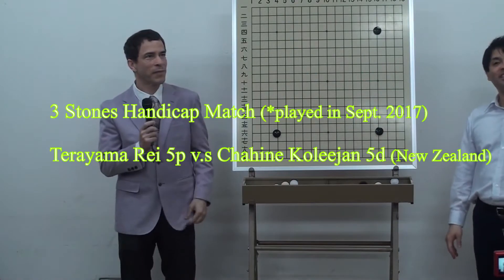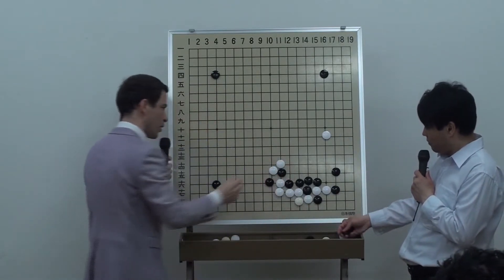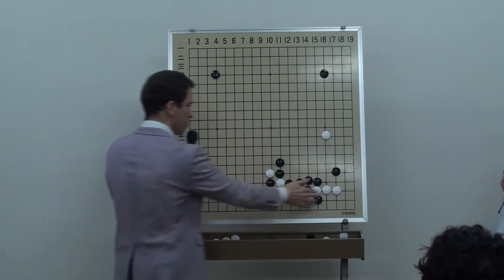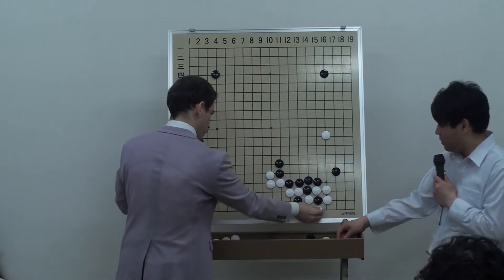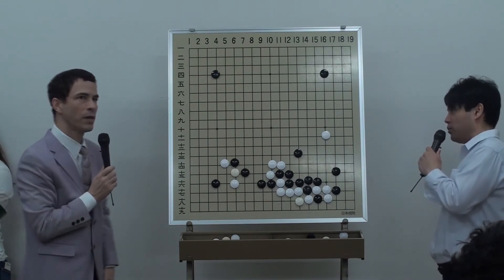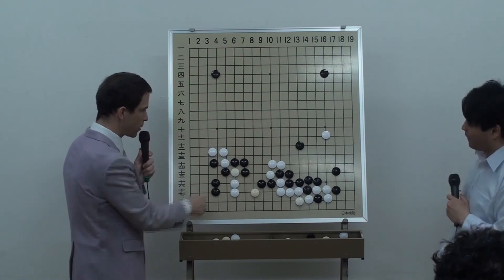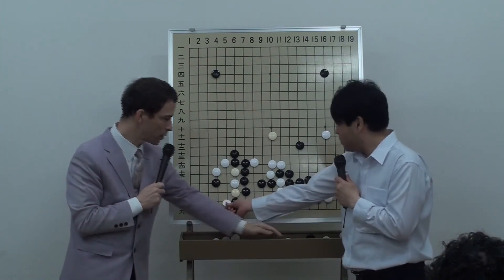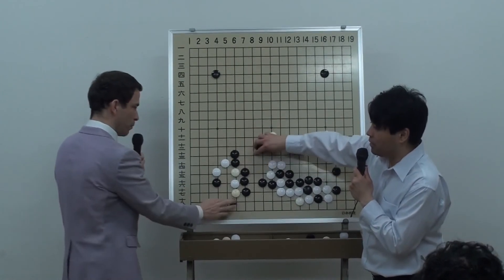Terayama 5p vs Chahine 5d (N.Z) with Redmond 9p in 2017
The three stones handicap game was played between Terayama Rei 5p (as of 2017) and Chahine Koleejan 5d who was the player of the World Amateur Go Championship in 2016 at the Nihon Kiin Summer Go Camp.
The video mainly gives you Michael Redmond 9p's commentary of this game.